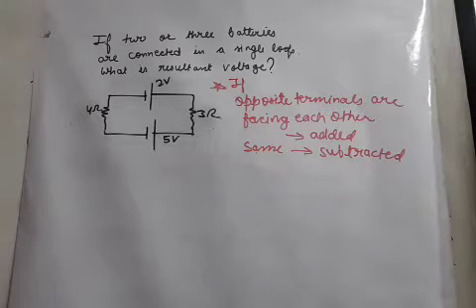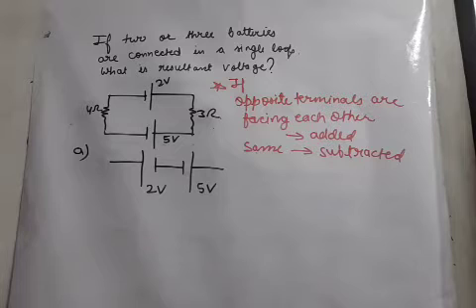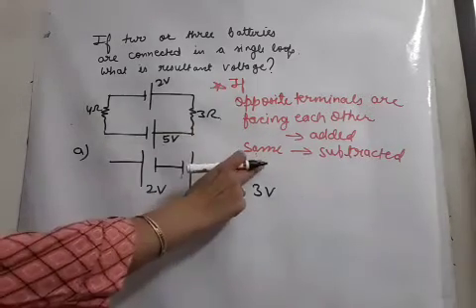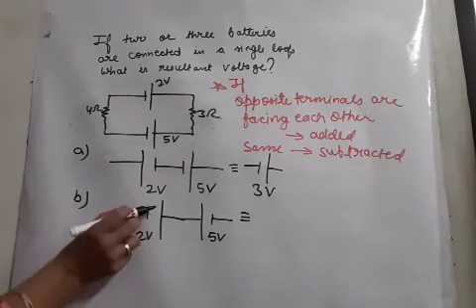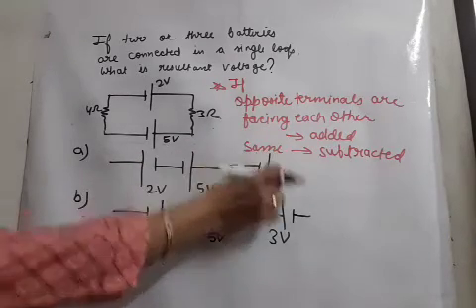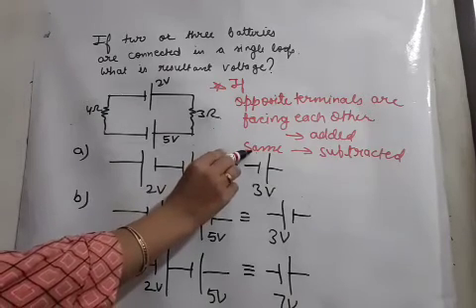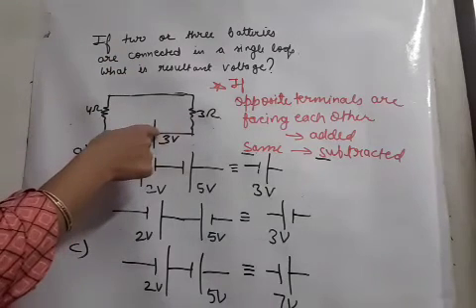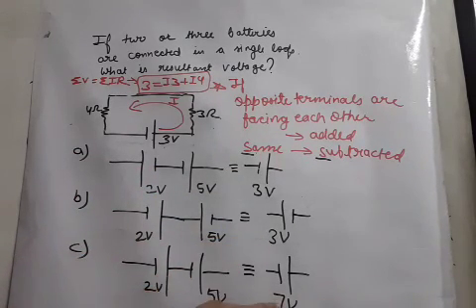Class 12th ,physics unit2, Kirchhoff' s law part 3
Kirchhoff' s law , multiple batteries